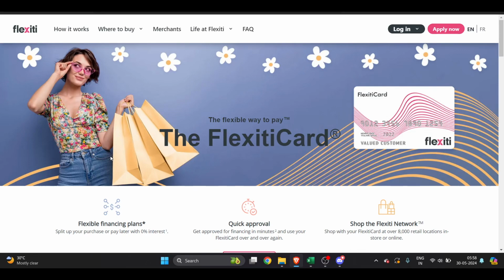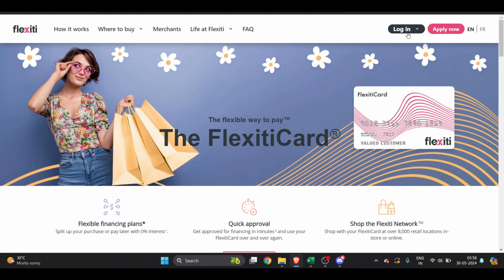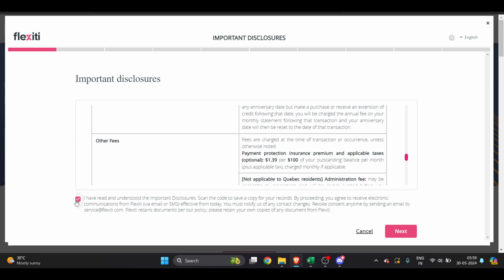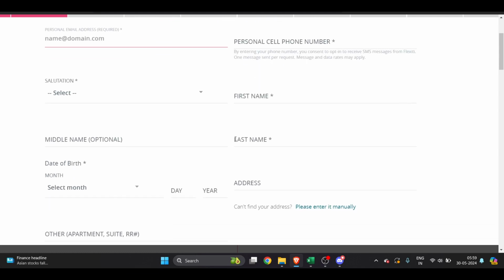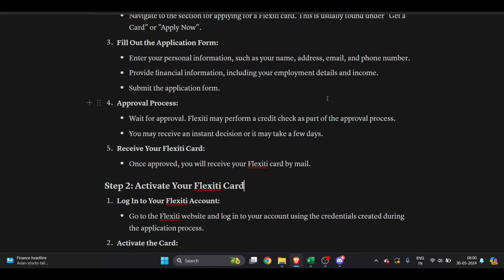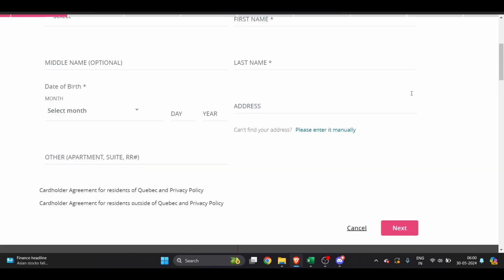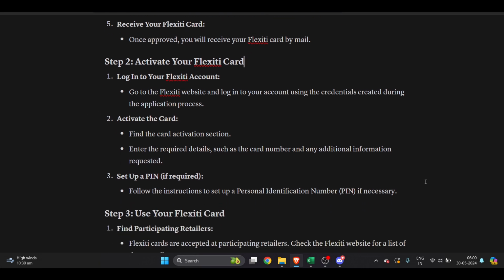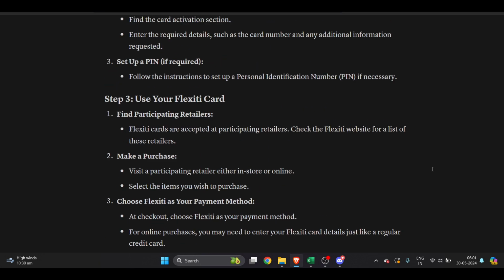How to Set up and Use Flexiti Pay Later Card for purchases 2024! (full guide)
In today's video, I'll show you how to set up and use the Flexiti Pay Later Card for purchases in 2024. If you're looking to take advantage of this convenient payment option, I've got you covered. I'll guide you through the entire setup process and show you how to use the card for your purchases. Let's dive in and get your Flexiti Pay Later Card ready to go!